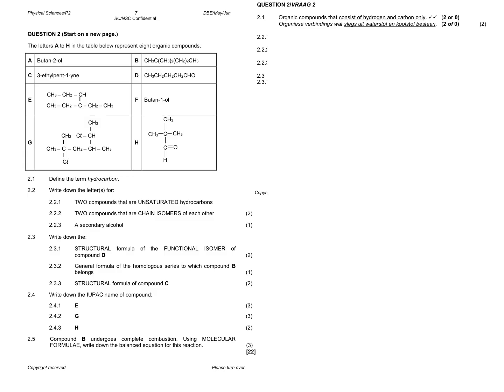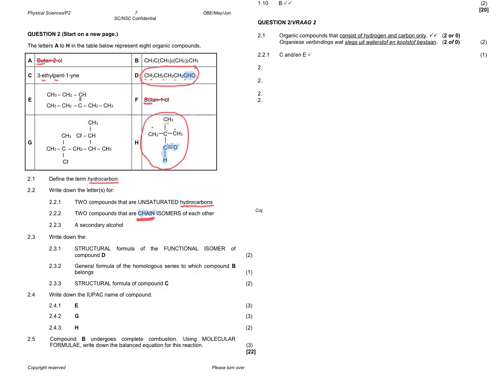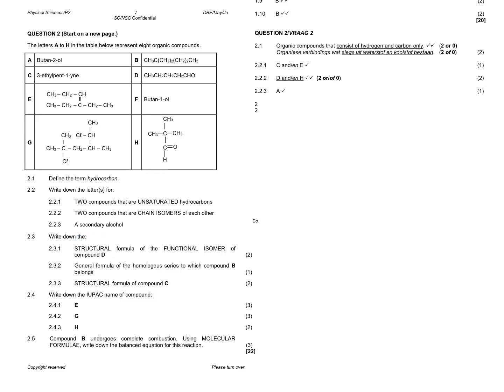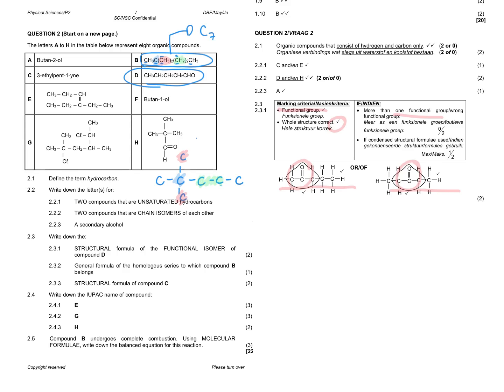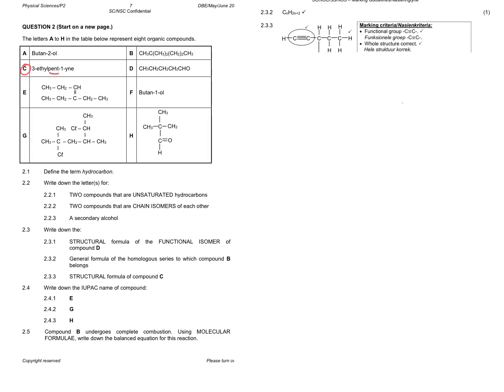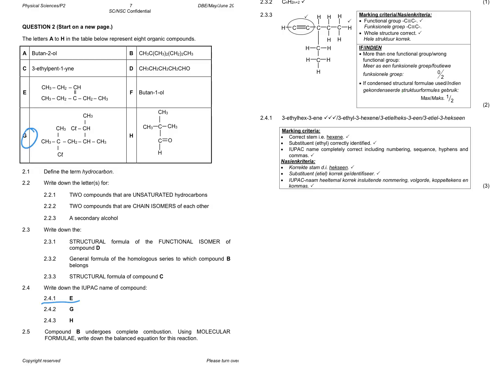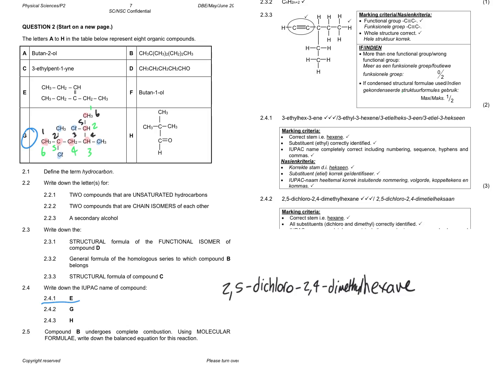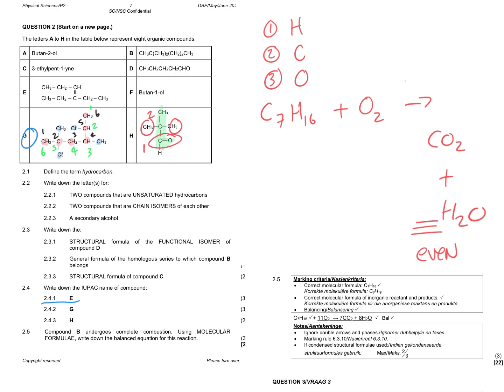May June 2024 Paper 2 Q 2 Organic Naming